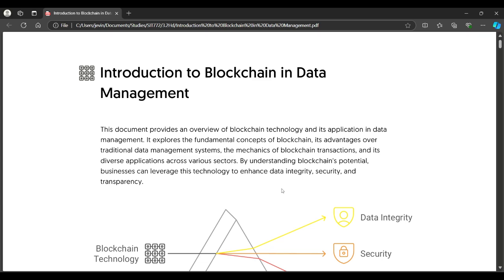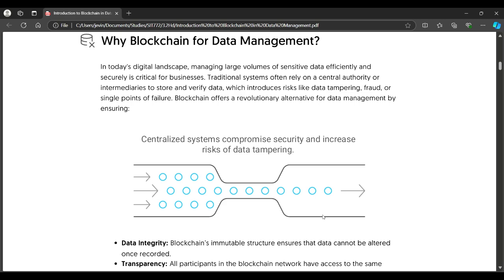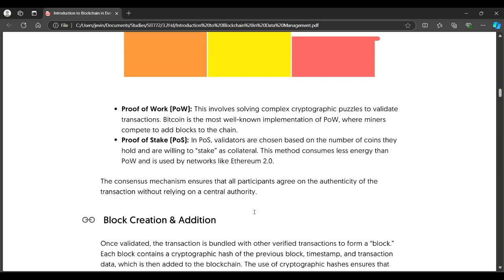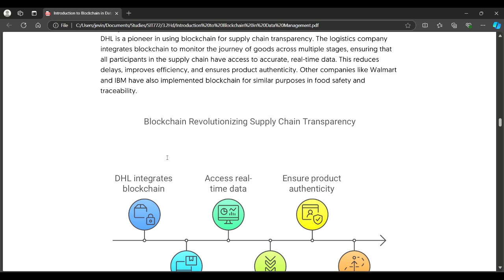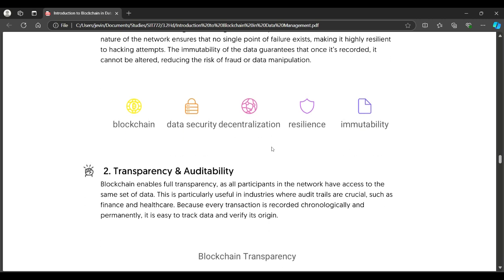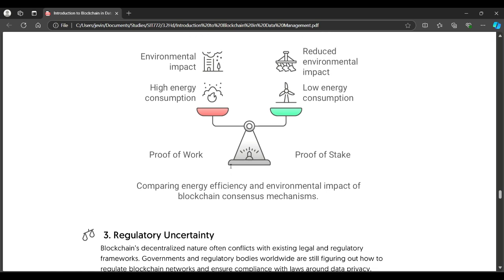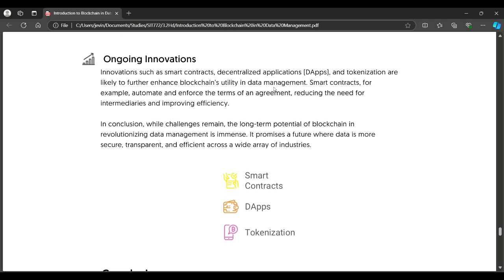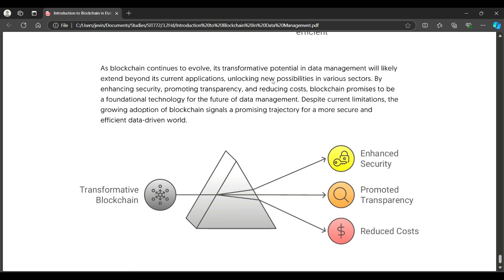Presentation Video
In this video, I have done a presentation for Blockchain for Data Management